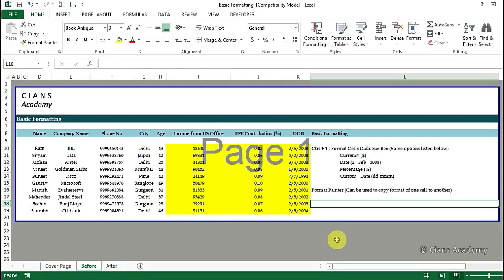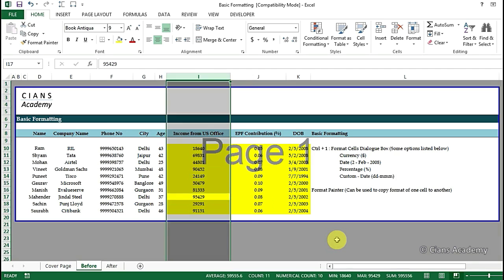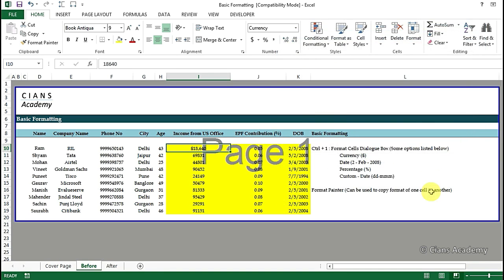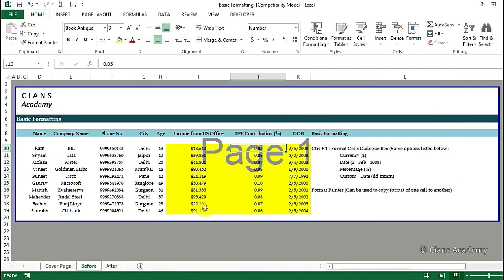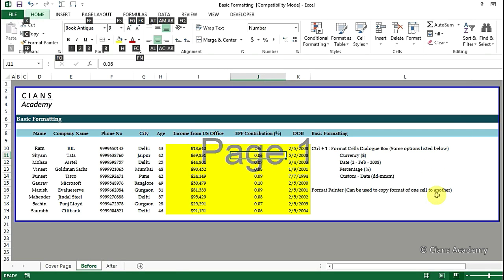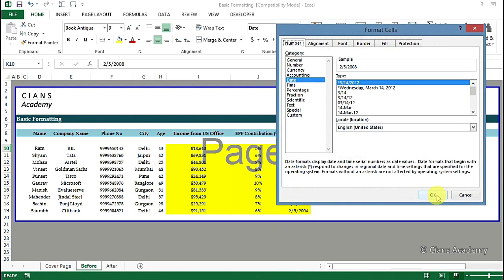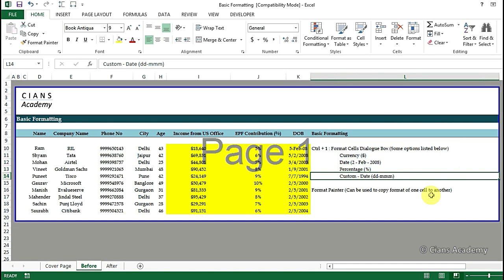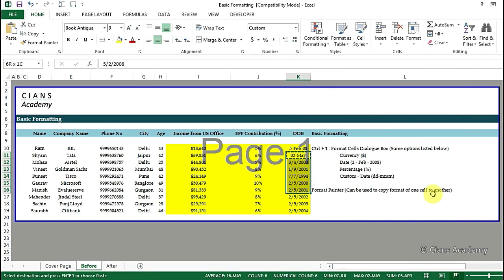03 01 Basic, Number, Currency and Date formatting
In this video, we will learn the use of Ctrl + 1 dialog box to understand the different types of formats in Excel i.e date, number, percentage, etc.